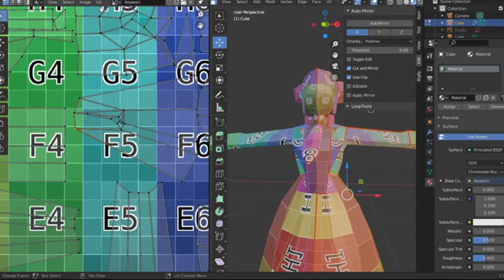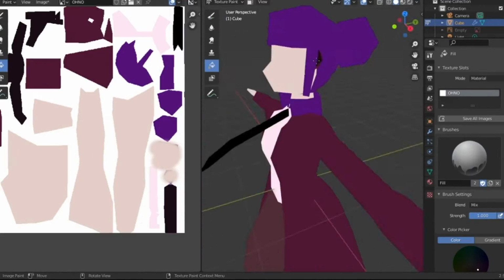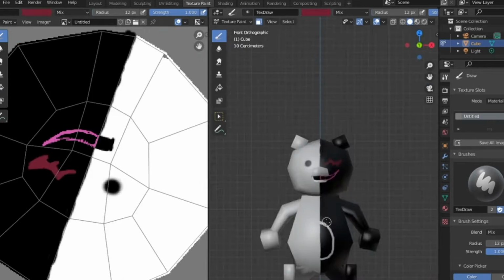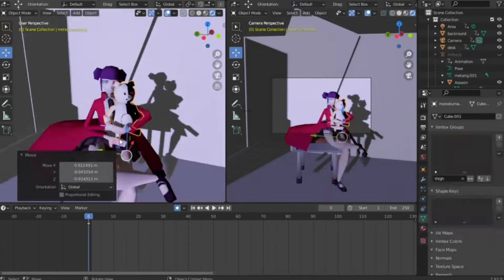Making a 3d model from a sprite | Blender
We're back, and this time the artist is trying to make 3D models! After our failed attempts with our past game there's one character that stand out! So he decided to remake them into 3D.